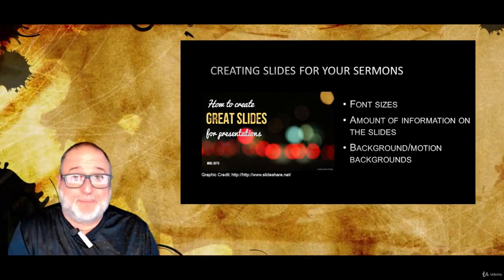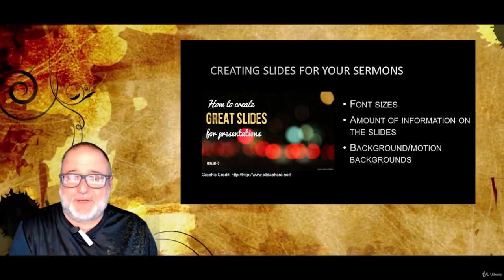Preaching Session Seven